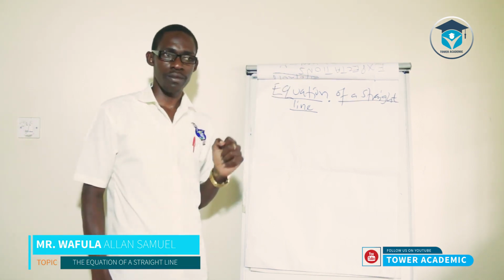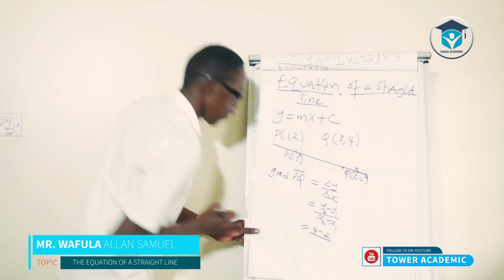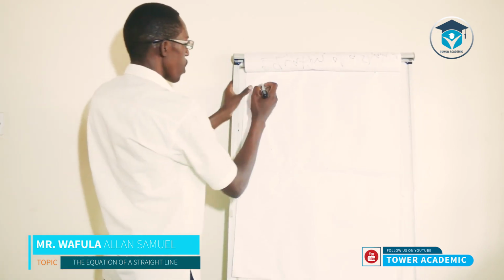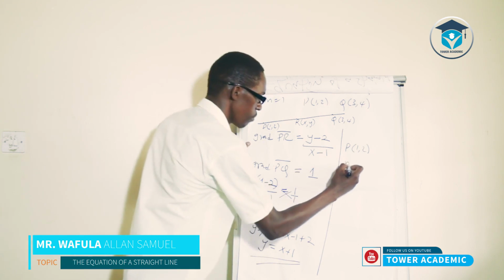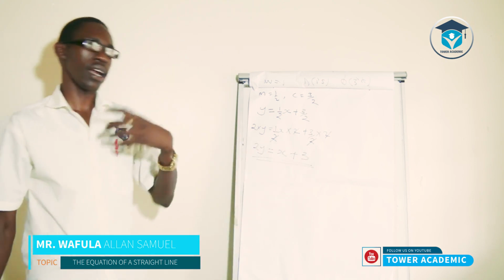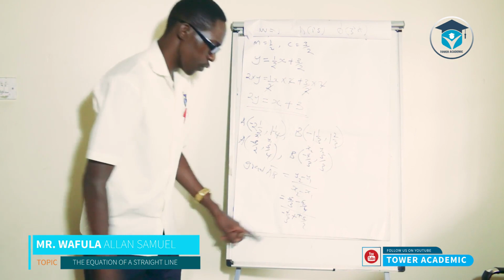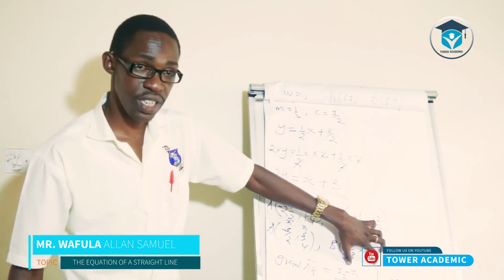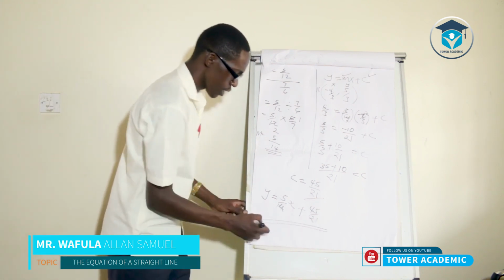Solving Equation of a Straight Line in MATH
Equations of straight line.
The general equation of a straight line is y = mx + c, where m is the gradient, and y = c is the value where the line cuts the y-axis. This number c is called the intercept on the y-axis. The equation of a straight line with gradient m and intercept c on the y-axis is y = mx + c.

In this unit we find the equation of a straight line, when we are given some information about the line. The information could be the value of its gradient,together with the co-ordinates of a point on the line. Alternatively, the information might be the co-ordinates of two different points on the line.

There are several different ways of expressing the final equation, and some are moregeneral than others.In order to master the techniques explained here it is vital that you undertake plenty of practice exercises so that they become second nature.After reading this text, and/or viewing the video tutorial on this topic, you should be able to:•find the equation of a straight line, given its gradient and its intercept on they-axis;•find the equation of a straight line, given its gradient and one point lying on it;•find the equation of a straight line given two points lying on it;•give the equation of a straight line in either of the formsy=mx+corax+by+c= 0.